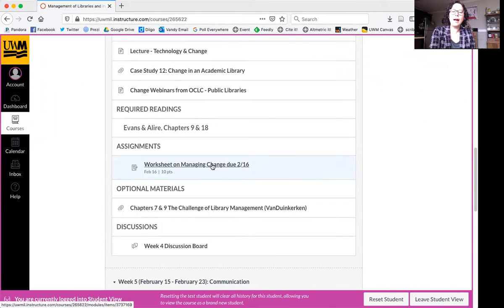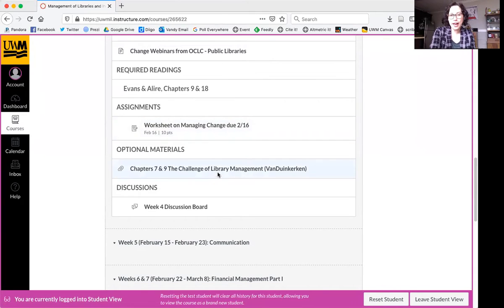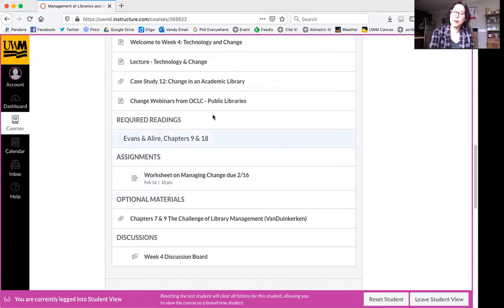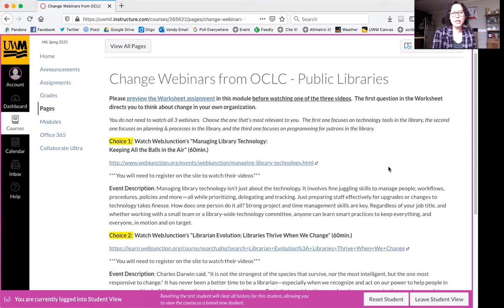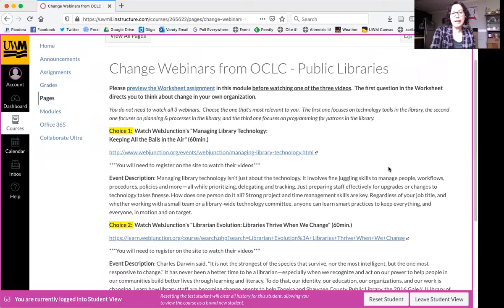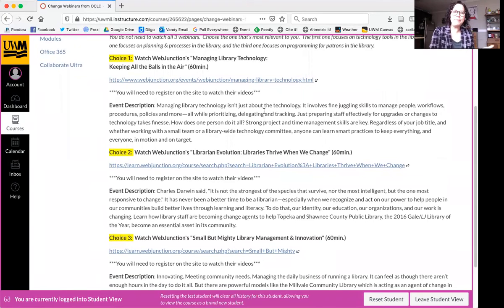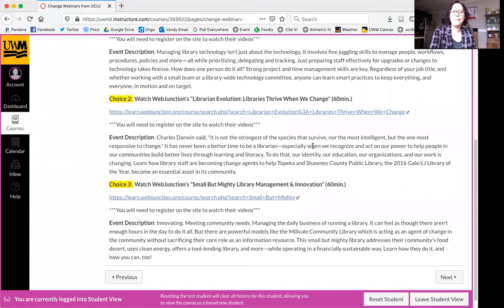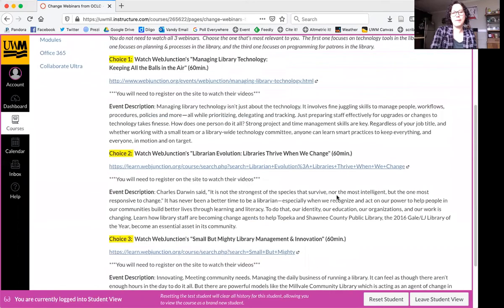INFOST 524: Week 4 Intro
Mallon (Spring 2020)